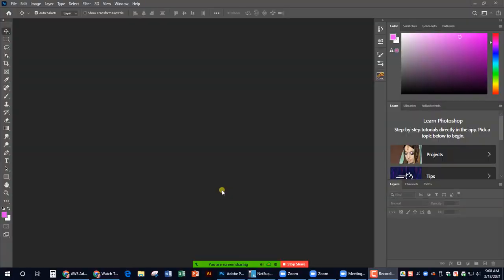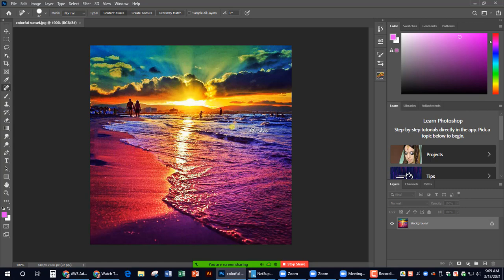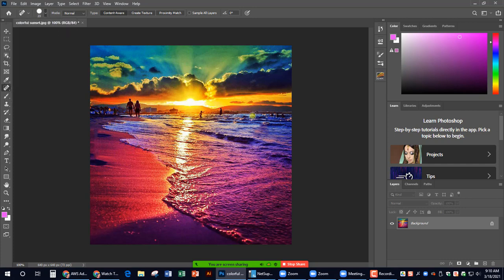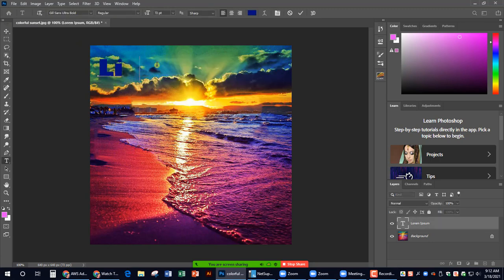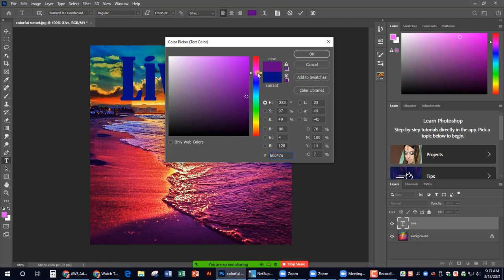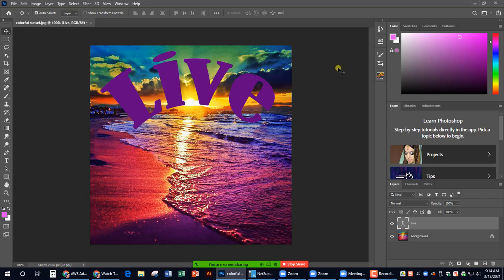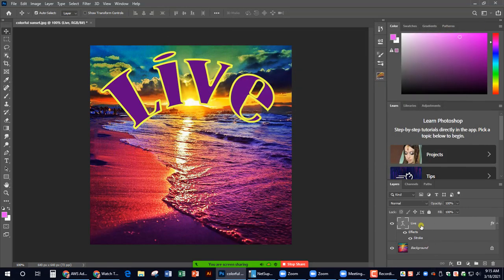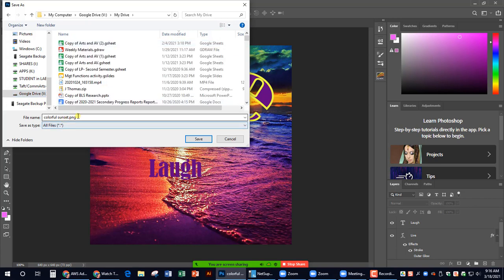Photoshop Spot healing brush and text tool